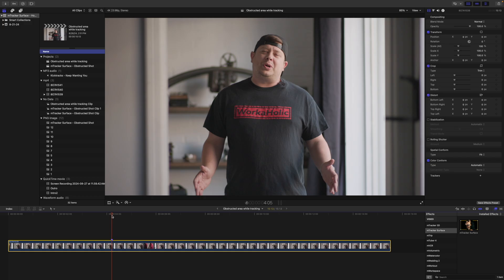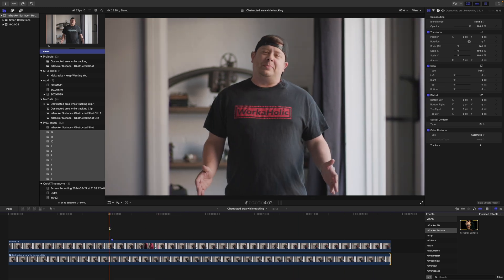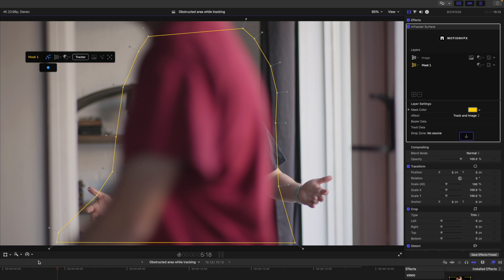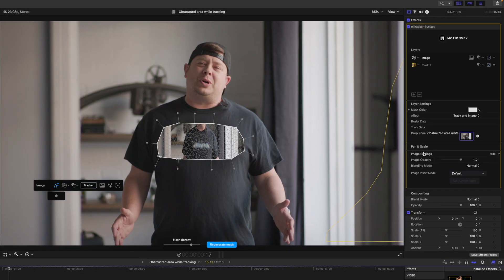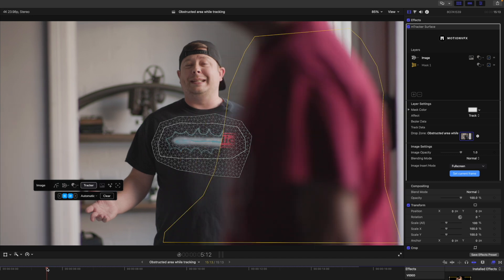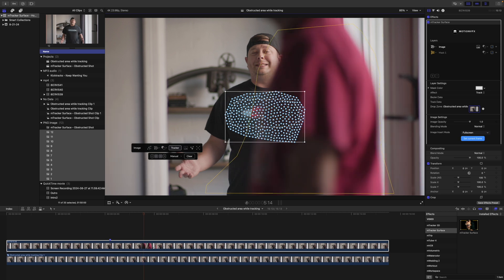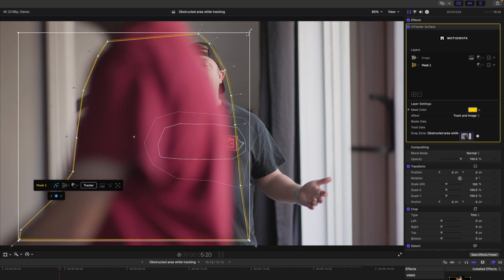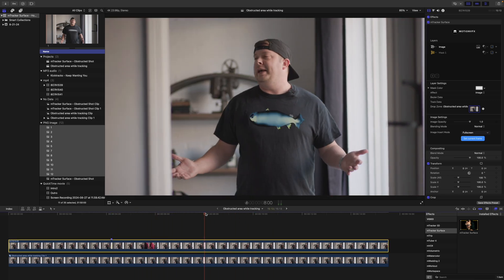Fixing obscuring objects — mTracker Surface Tutorial — MotionVFX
Watch this tutorial by George Edmondson and grasp the know-how to fix the tracked compositions with some unwanted obscurity of the tracked area. Learn all the steps for masking and tracking to get to a perfect edit without any obstacles in front of your vision.

00:00 - Intro
00:18 - Preparing the tracked elements
02:09 - Dealing with the obscuring element in the video
02:44 - Adding the mask
04:11 - Tracking the mesh
06:35 - Manual tracking corrections
08:27 - Retuning the mask
11:05 - Conclusion